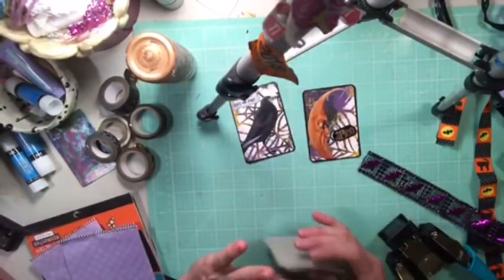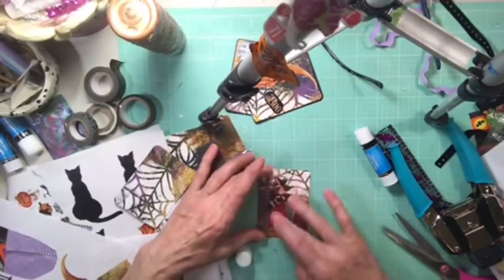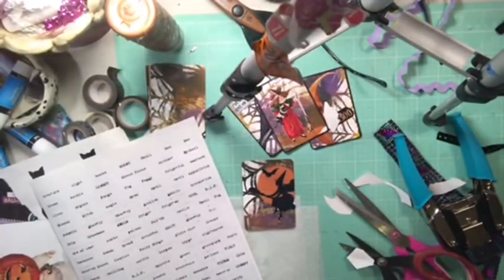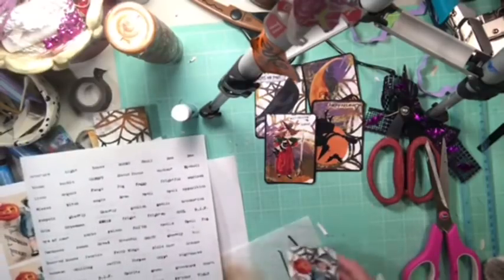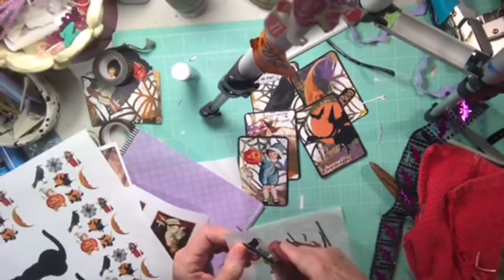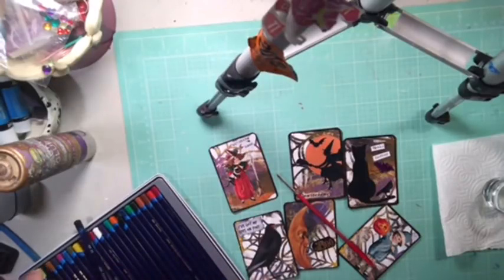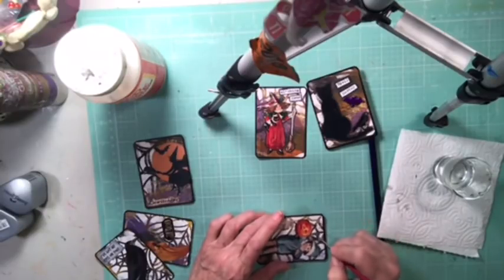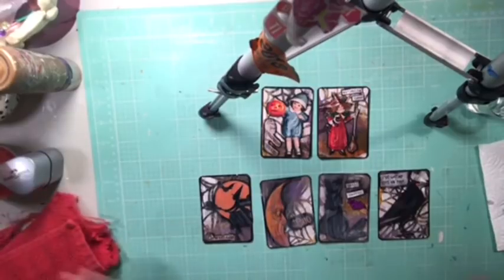Halloween ATCs - Part 2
Grab a cuppa, this is chatty! 🎃🎃🎃🎃